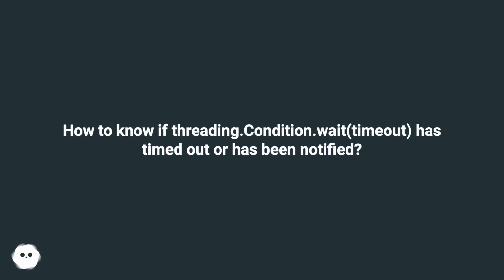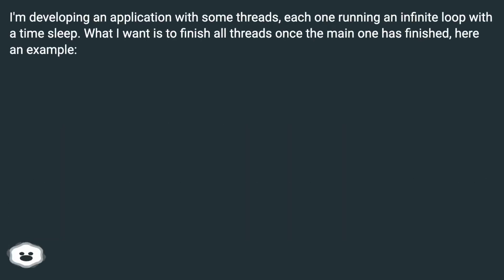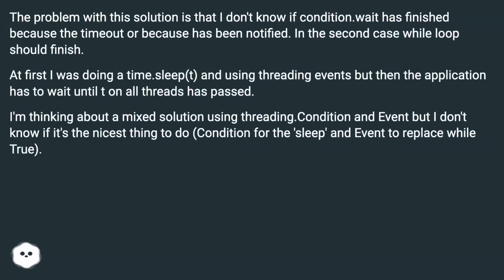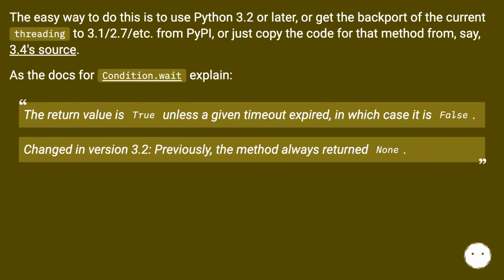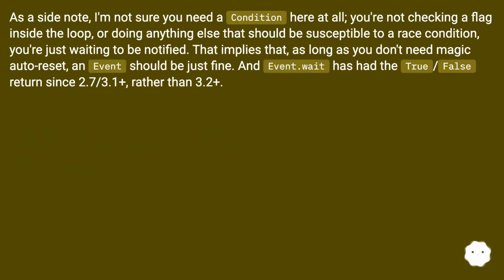How to know if threading.Condition.wait(timeout) has timed out or has been notified?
Chapters
00:00 How To Know If Threading.Condition.Wait(Timeout) Has Timed Out Or Has Been Notified?
00:59 Answer 1 Score 2
01:51 Accepted Answer Score 2
02:14 Thank you